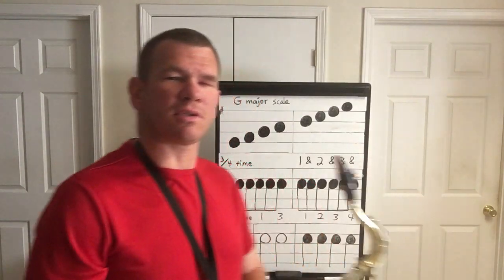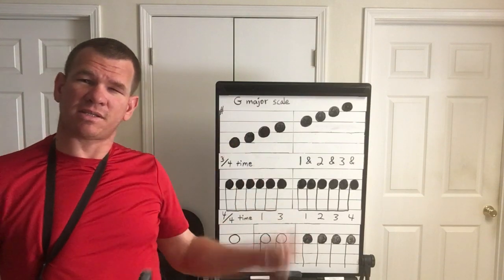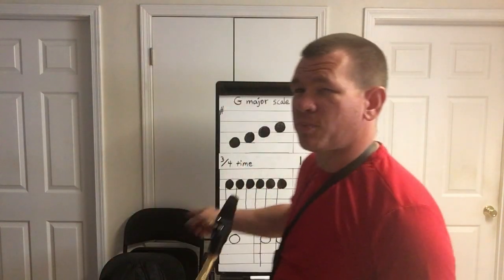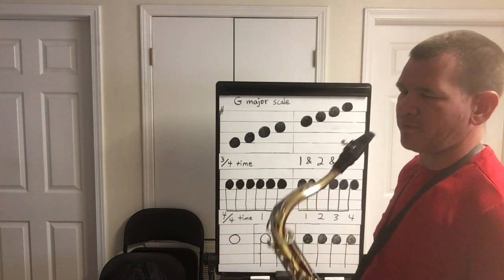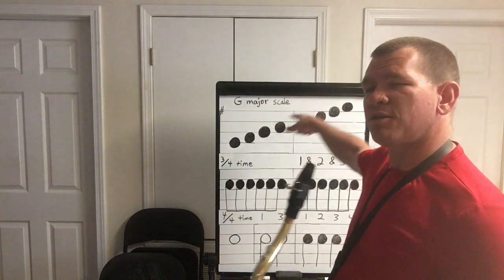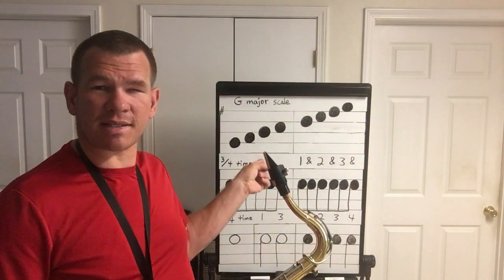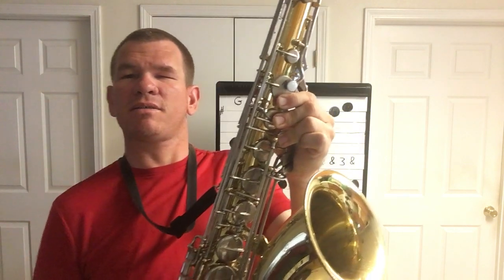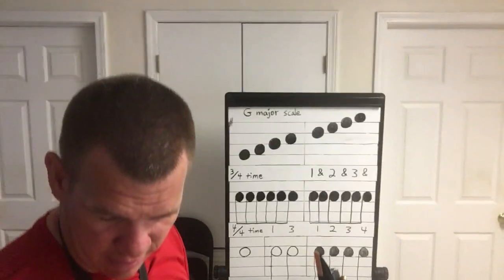Tian mi mi (famous Chinese song)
In this video, we will go over the G major scale, learn eighth notes and I will attempt to play the famous Chinese song.